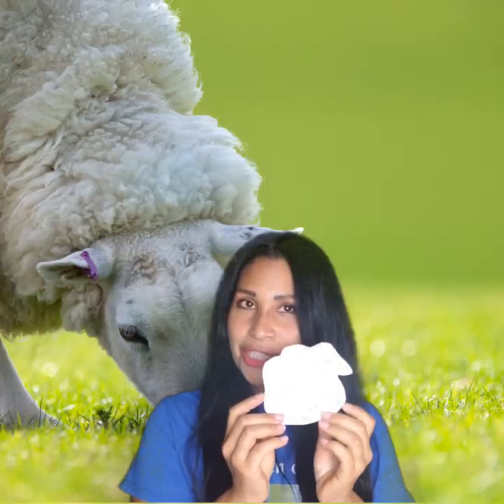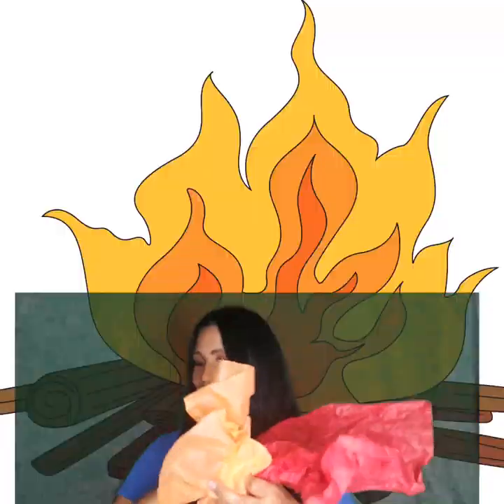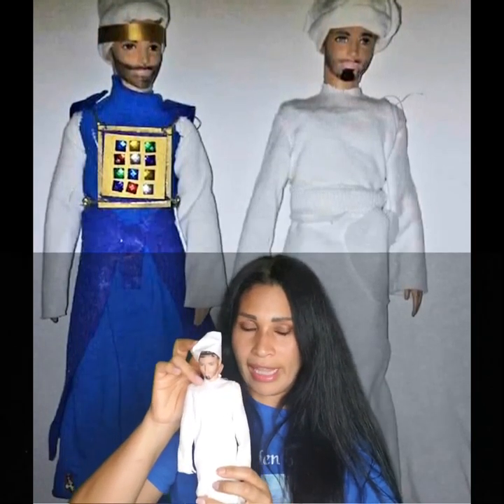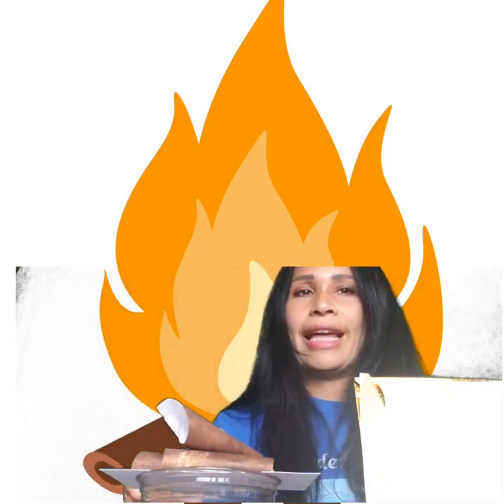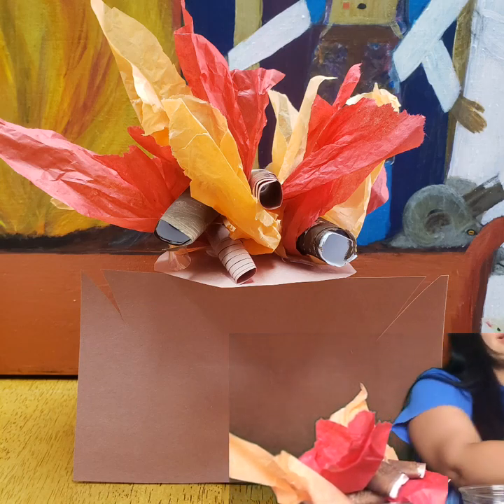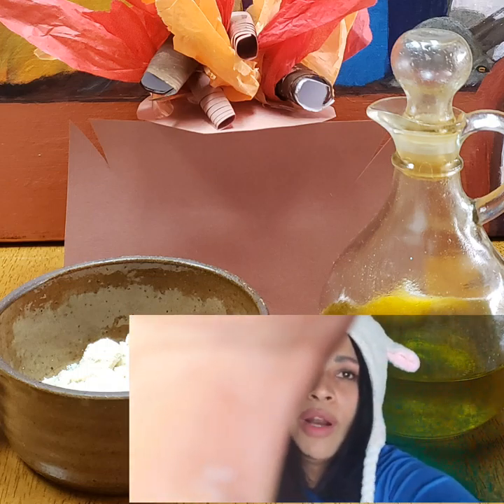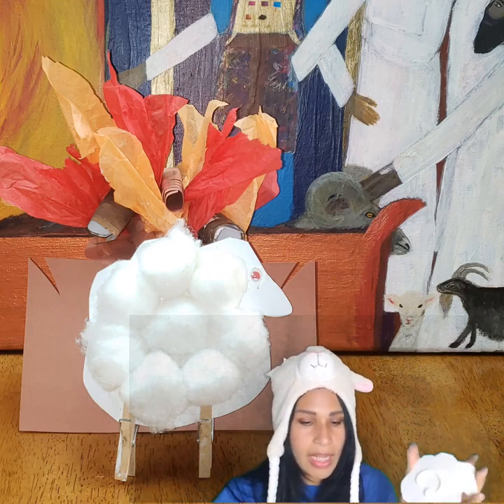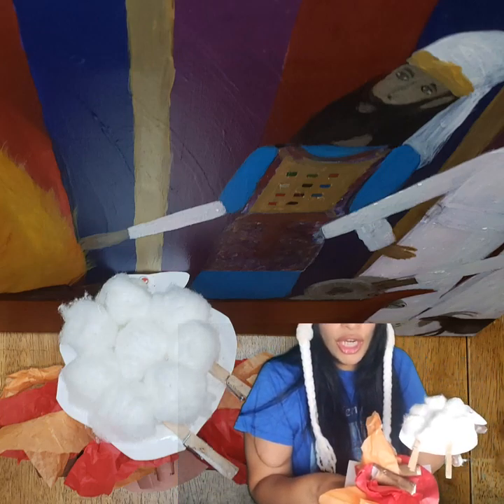April 11, 2021